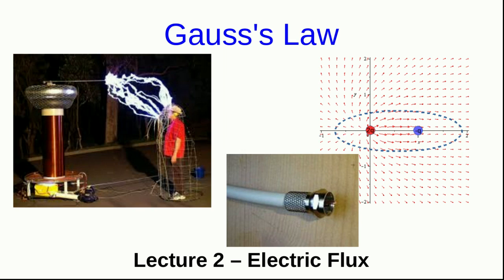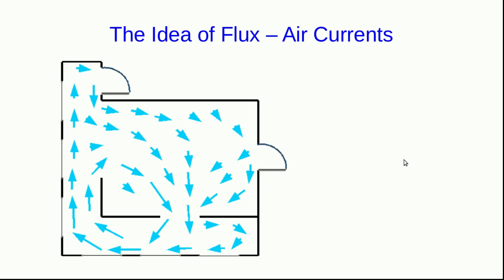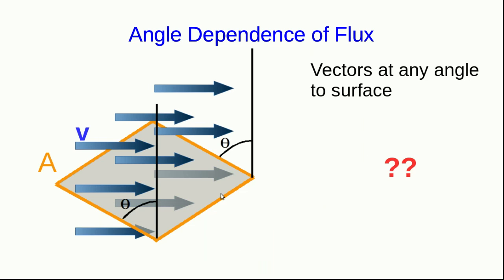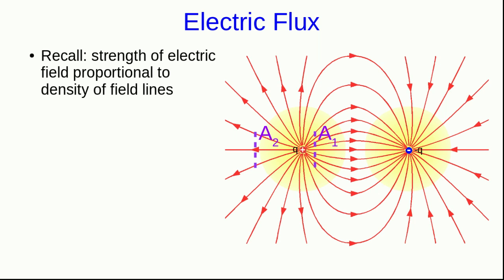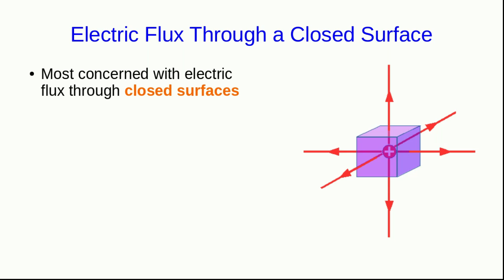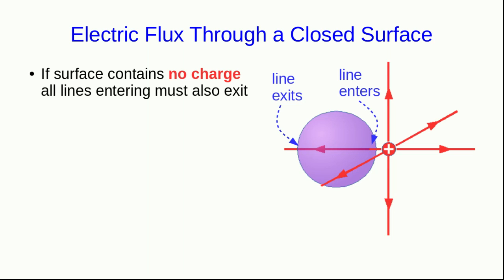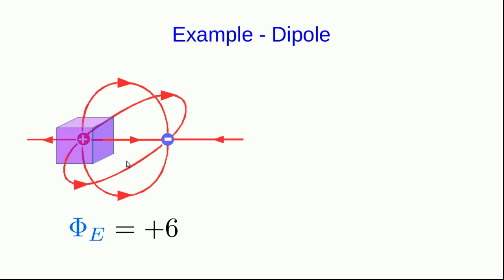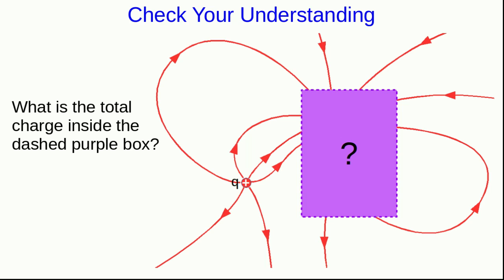Electric Flux (Part 1)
0:00 Introduction
0:19 The Idea of Flux
3:28 Angle Dependence of Flux
4:40 Electric Flux
6:32 Angle Dependence of Electric Flux
7:02 Electric Flux Through a Closed Surface
10:39 Example - Dipole
12:25 CYU - Total Charge Inside the Box?